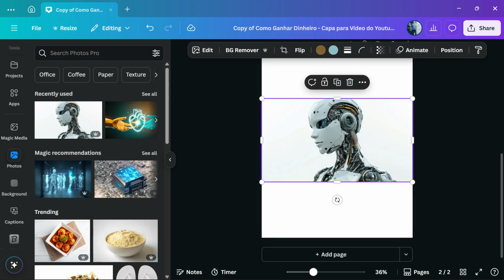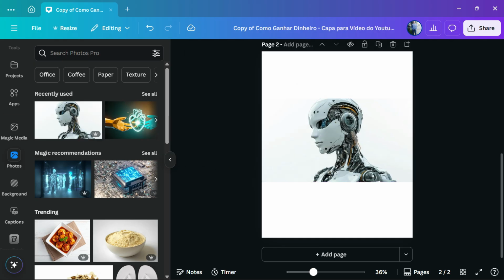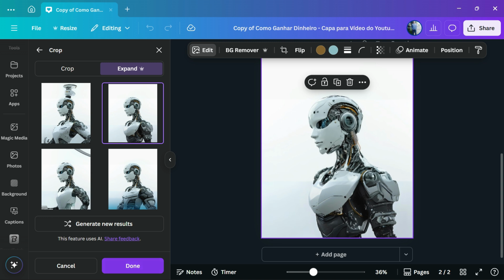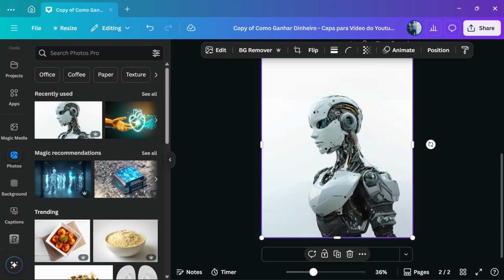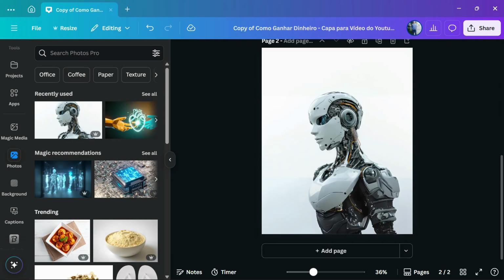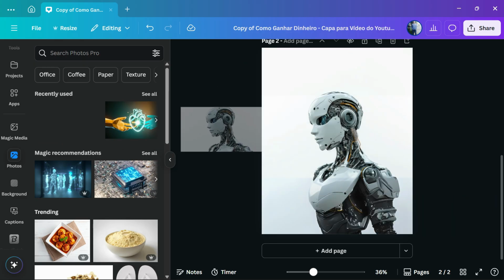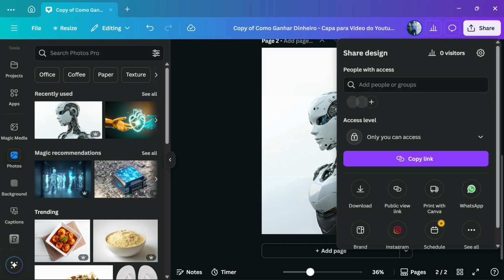How To Expand Images and Photos Using AI in Canva? 🖼↕️↔️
Want to extend a photo for a thumbnail, Reel or banner without stretching pixels This step by step guide shows how to use Canva’s AI expand to add clean background, keep subjects sharp and fix edges. You will learn the best canvas sizes, how to expand left, right, up or down, how to remove artifacts, how to match light and color, and how to export sharp PNG, JPG and MP4 on desktop and mobile. I finish with a reusable template so you can repeat the effect fast.

• Where to find AI expand in Canva and how it works
• How to extend background while keeping the subject natural
• Edge cleanup with erase, restore and a soft gradient mask
• Color and light matching so the new area blends in
• Export tips for crisp social posts and print

Quick checklist
• Duplicate the page to preserve the original
• Set the target ratio first, 16:9, 4:5, 9:16 or 1:1
• Expand in small steps, then refine with erase and restore
• Add a touch of grain for cohesion, then export and test on phone

FAQ
• Does this work on mobile Yes
• Free plan or Pro Works on Free with limits, Pro unlocks more options
• Will quality drop I show how to keep it sharp with the right export